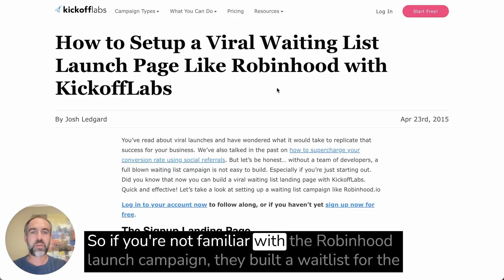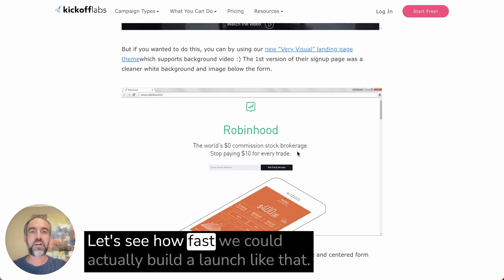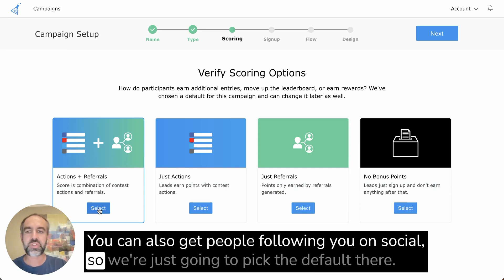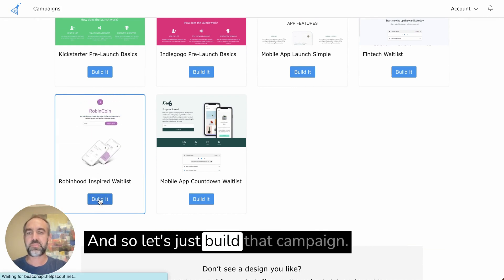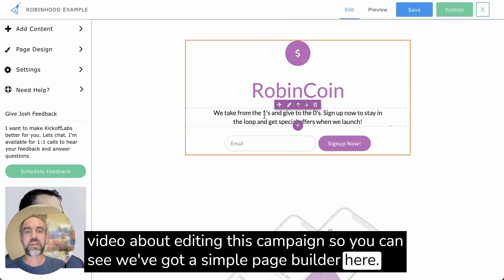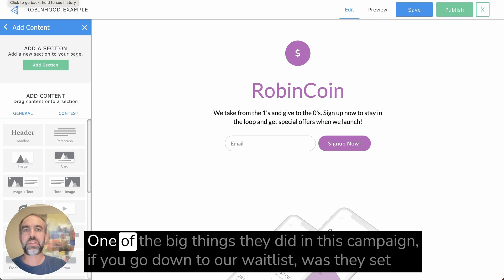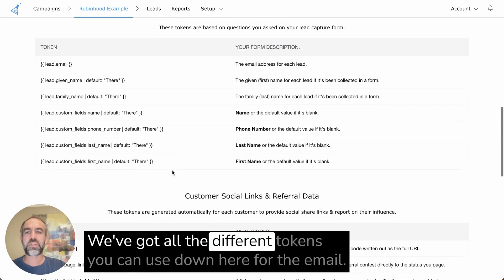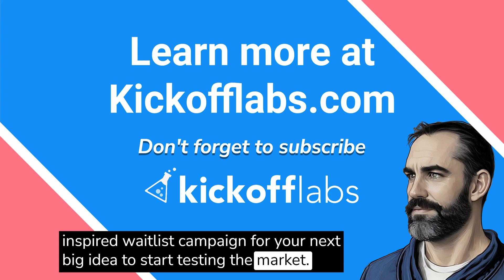Create a Robinhood Style Waitlist in FOUR MINUTES.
Learn how to easily create successful Robinhood inspired waitlist using Kickofflabs. We make it really simple to create your own prelaunch, so head on over today.